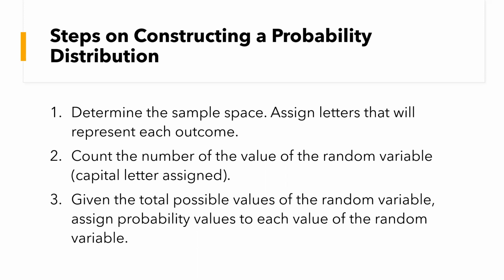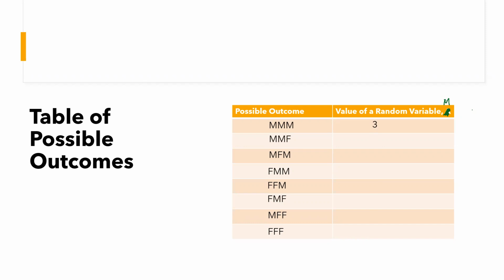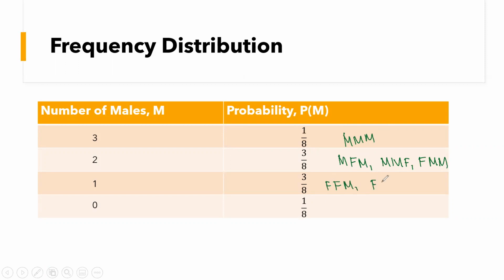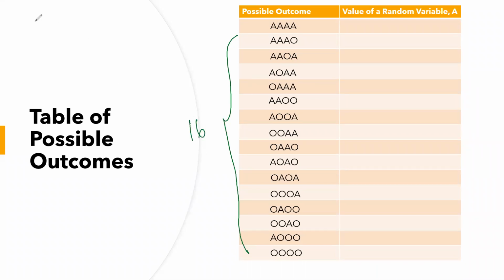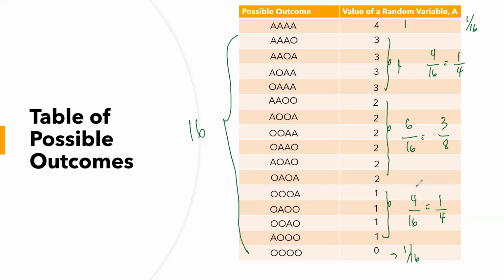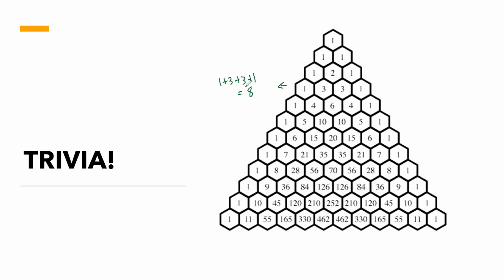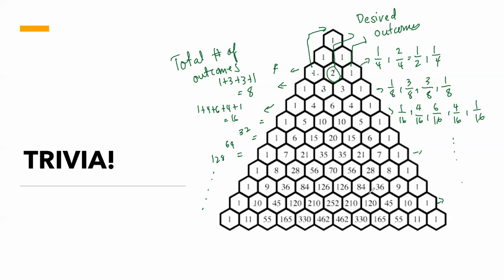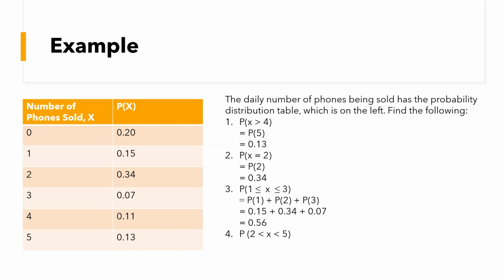Probability Distribution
Hi! I am back! How are you doing? Here is my new video focusing about constructing and analyzing the probability distribution. I have decided to include the Pascal's triangle to connect with this lesson and to make this sensible. In some slides I had made, it is not Frequency Distribution, it is Probability Distribution. Sorry for the mistake hehe! Happy Learning and have fun!